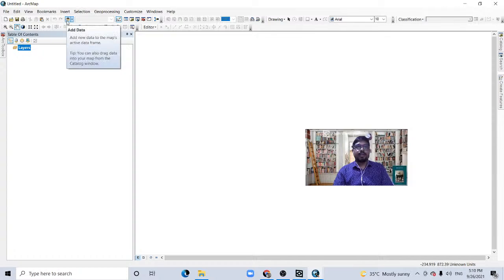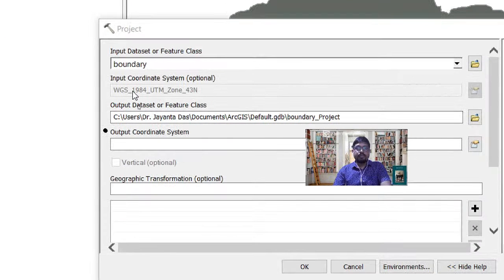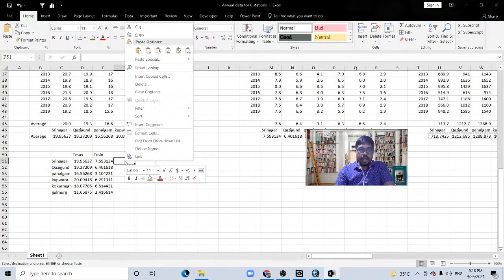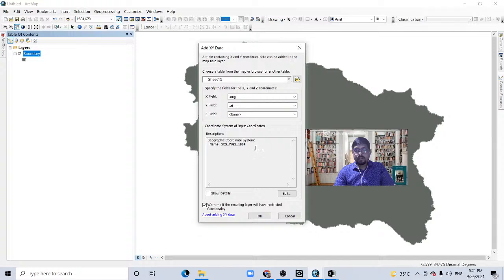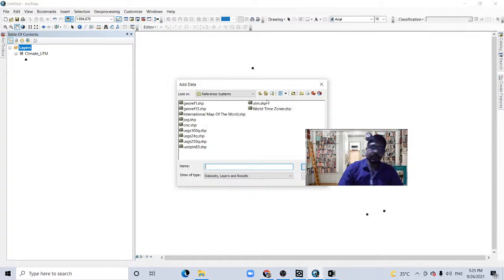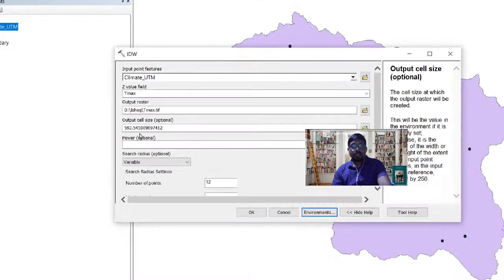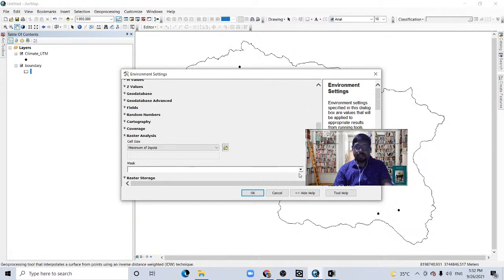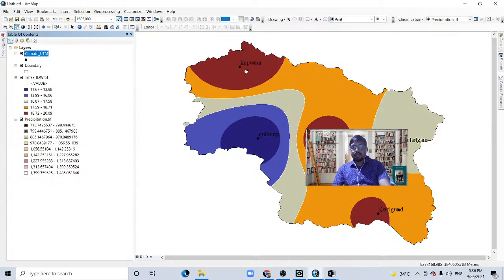Inverse Distance Weighted (IDW ) method in ArcGIS || Interpolation in Arc GIS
IIn this live youtube video I will discuss the IDW technique in ArcGIS.
Interpolation predicts values for cells in a raster from a limited number of sample data points. It can be used to predict unknown values for any geographic point data, such as elevation, rainfall, chemical concentrations, noise levels, and so on.